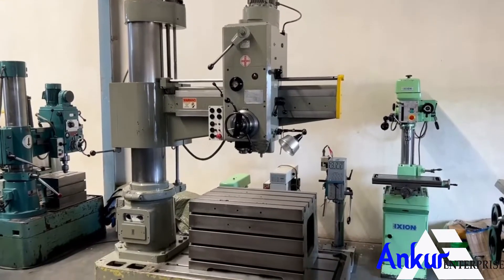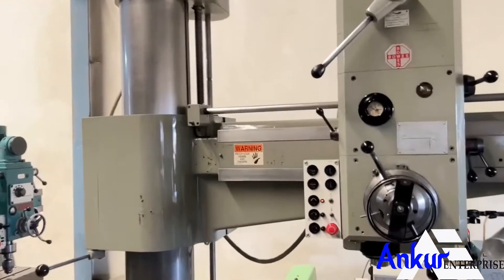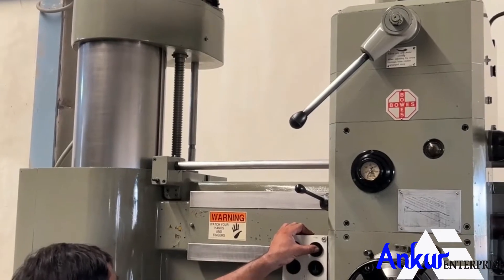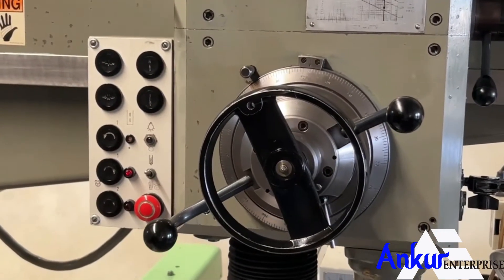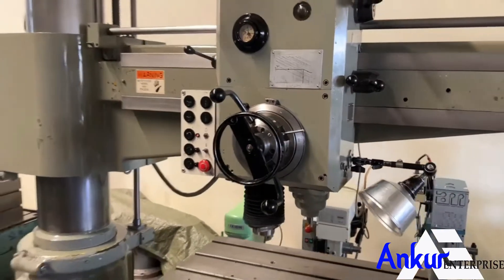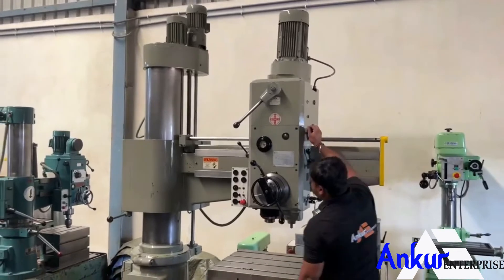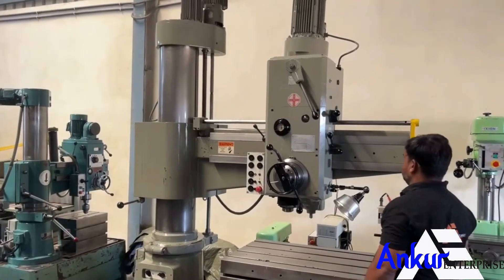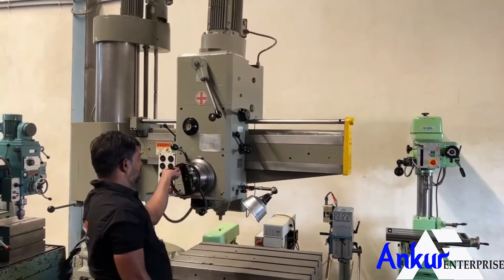Radial Arm Drill - Wmw (Germany) BR 40/2X1250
TECHNICAL SPECIFICATIONS :

MAKE – WMW (GERMANY)
MODEL – BR 40/2X1250
ARM LENGTH – 1250 MM
CAPACITY – 60 MM
SPINDLE TAPPER – MT5
CLAMPING - HYDRAULIC
RPM – 20-1200

PHONE-
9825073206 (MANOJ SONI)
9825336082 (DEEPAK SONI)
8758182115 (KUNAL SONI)